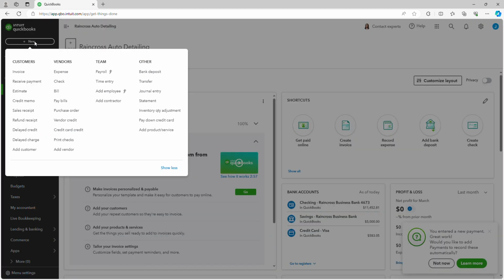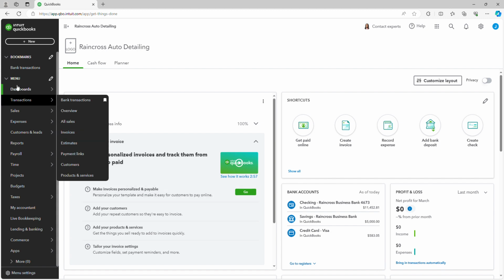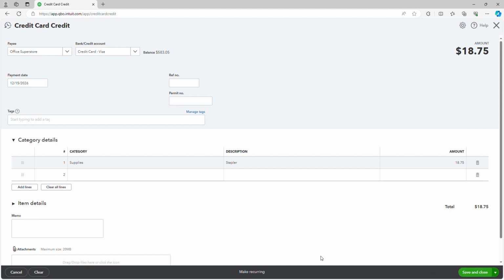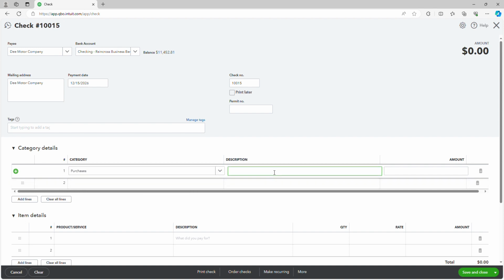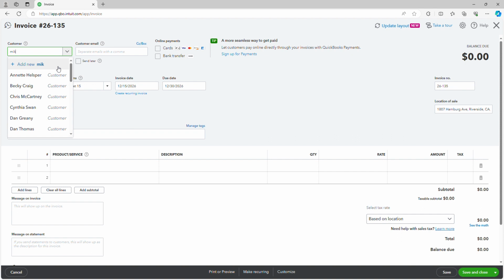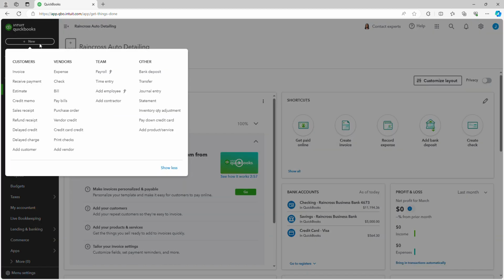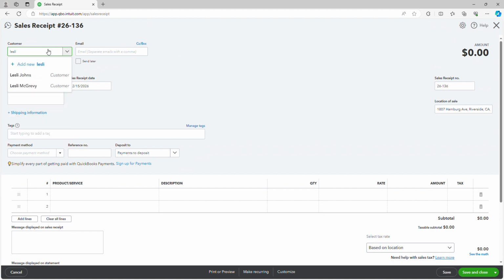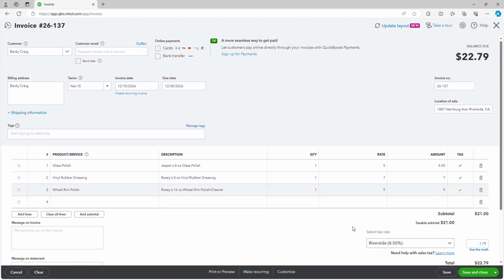QBO CH 13 12/15/2026 Week 3